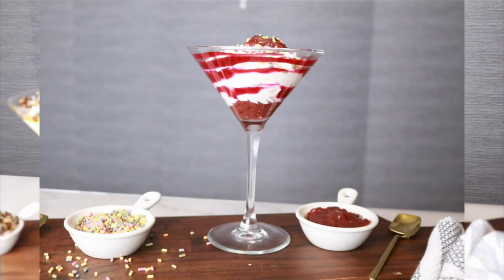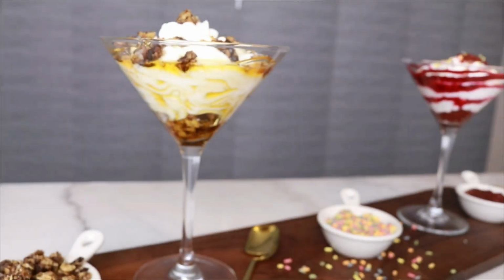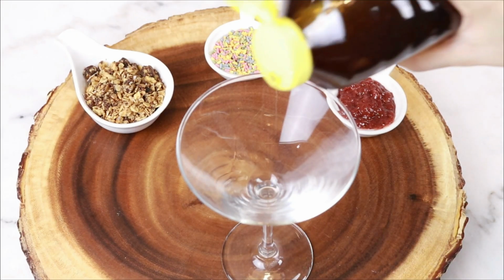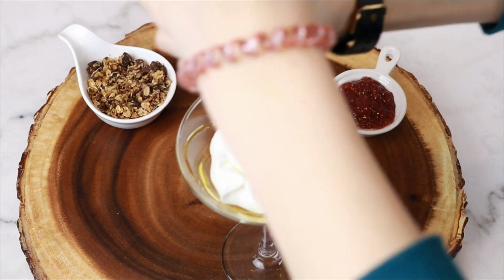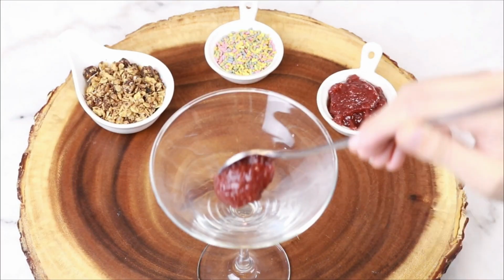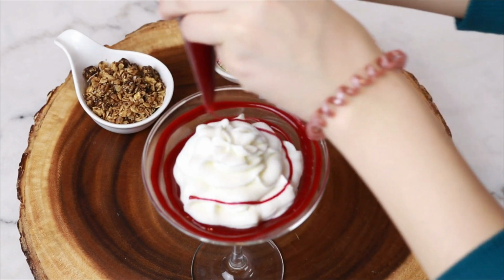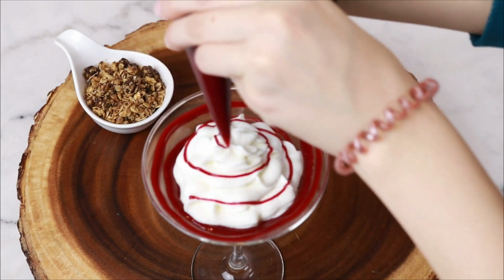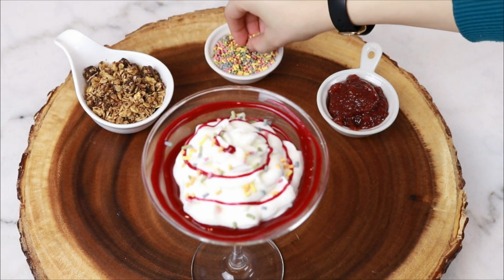Boost your kids' mornings with a high-protein breakfast for amazing results!!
Looking for a quick and easy high protein recipe? Look no further than this 2-minute recipe! Packed with protein, this recipe is perfect for anyone looking to fuel their body with the nutrients it needs.

In this video, we'll show you step-by-step how to make a delicious high protein meal in just 2 minutes. Whether you're a busy professional, a student, or just looking for a quick and healthy meal, this recipe is perfect for you.

Queries Solved:
💡 What are the health benefits of Greek yogurt?
💡 What is the difference between regular yogurt and Greek yogurt?
💡 What are some creative ways to use Greek yogurt in recipes?

✍️*** ABOUT HEALTHALICIOUS Channel ***
We’ve always had a love for cooking and eating healthy foods. In fact, each week we would be responsible for cooking a full meal on our own, including dessert! We know that junk food takes a huge toll on our bodies and we believe that we have a duty to take care of ourselves by eating healthy foods. Growing up, our mom made certain that we ate healthy foods. She always packed us nutritious school lunches to fuel our brains and bodies. We would see our classmates eating junk food and could also see how bad they would feel after. We decided that we want to spread healthy recipes for people like our classmates! We want kids and parents to know that eating healthy foods can still be easy and delicious.
At first, we didn’t know how to share our love of healthy food. Then we decided to make our cooking videos to share on YouTube. Our videos show how easy it is to eat healthier versions of foods that we love. We do this by simply switching out a few ingredients.
It makes us so happy to know we are changing lives and inspiring families to cook healthy foods. We love what we do, and we will never stop making healthy recipes for you all to enjoy.
Always stay healthy,
Signature: Aayah, Mohamad, and Haneen (Healtalicious)

👉Some useful Information about Greek yogurt:
✅️Greek yogurt is made by straining regular yogurt to remove the liquid whey and lactose, resulting in a thicker, creamier yogurt with a higher protein content.
✅️Greek yogurt is a great source of protein, with up to 20 grams of protein per serving, depending on the brand and variety.
✅️Greek yogurt is also rich in calcium, which is important for bone health.
✅️Due to its high protein content, Greek yogurt can help you feel full and satisfied for longer, making it a great option for a healthy breakfast or snack.
✅️Greek yogurt can be used in a variety of recipes, including smoothies, dips, dressings, and even baking.
✅️When buying Greek yogurt, it's important to check the label for added sugars and artificial ingredients. Look for brands that use simple, natural ingredients and little or no added sugars.
✅️Greek yogurt can be a good option for people with lactose intolerance, as the straining process removes much of the lactose, which can be difficult to digest.
✅️Greek yogurt is also a good source of probiotics, which are beneficial bacteria that can help support gut health.
✅️To add more flavor to your Greek yogurt, try adding fresh fruit, nuts, honey, or spices like cinnamon or vanilla.
✅️Greek yogurt can be a versatile and nutritious addition to a healthy diet, providing a range of health benefits and delicious taste.

Healthalicious Cake Recipes